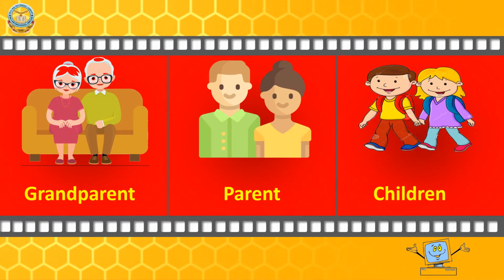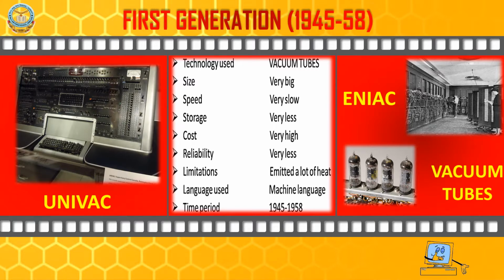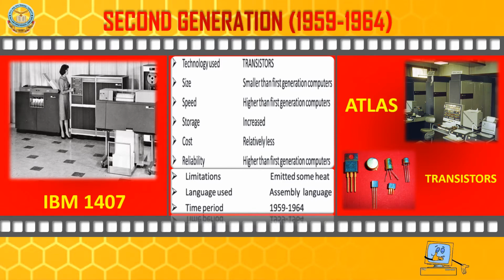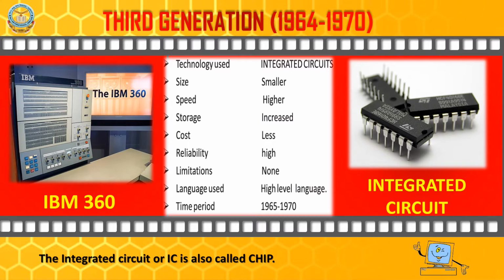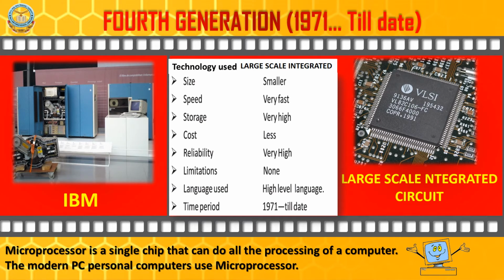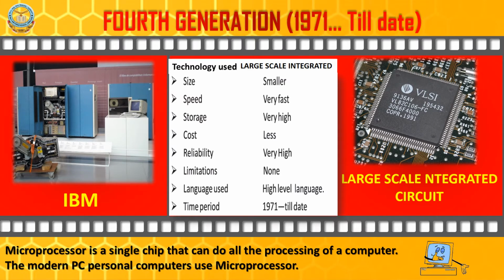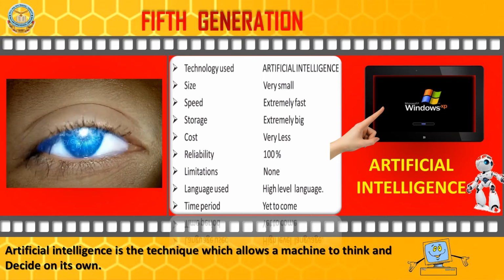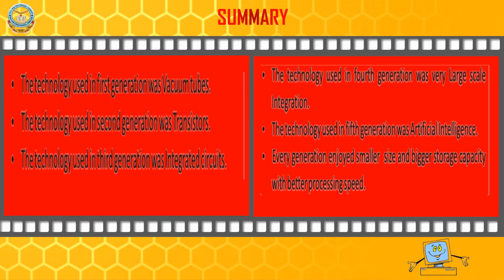class 5 ch 2 generation of computer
In this video, we understand the different generation of computers according to the advancement in technology